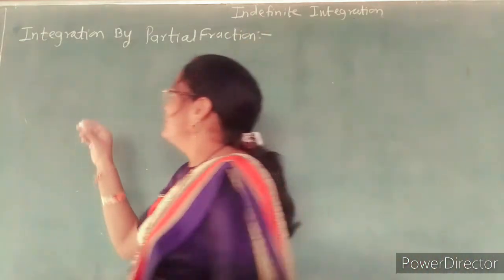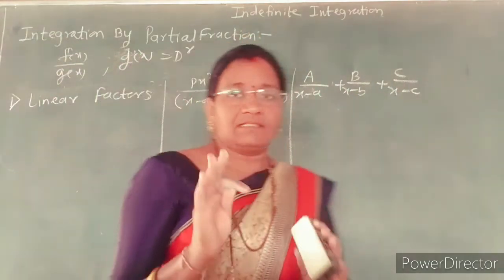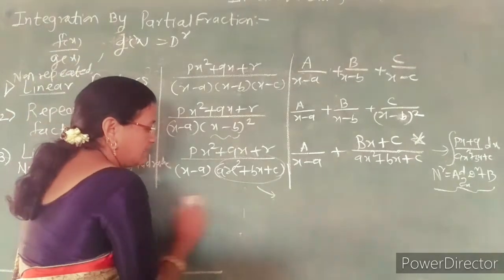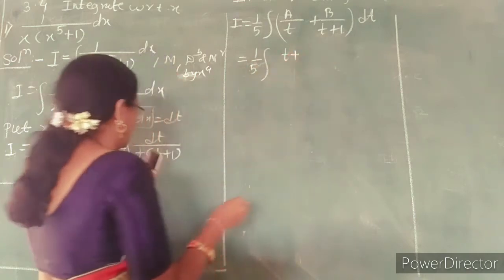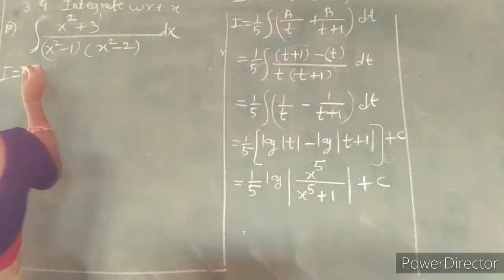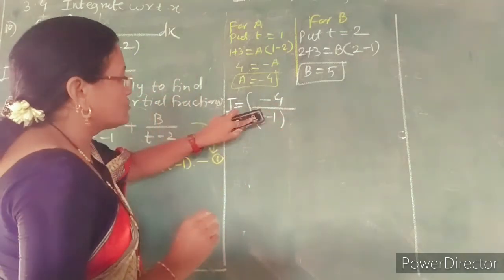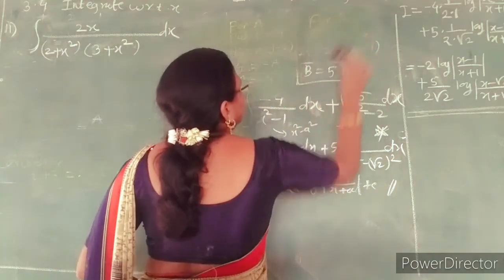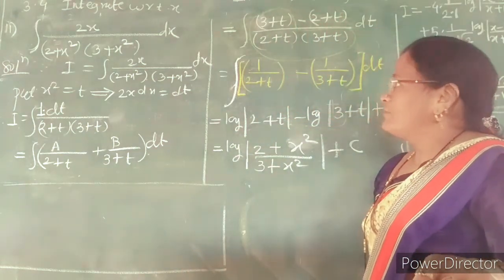Integration By Parts Exercise (3.3)